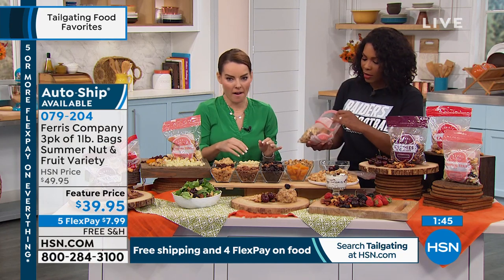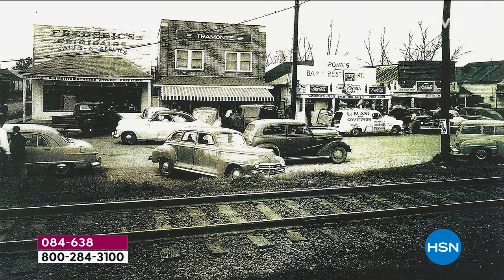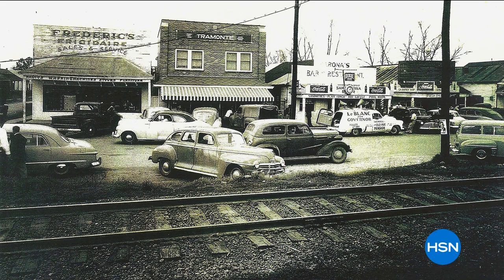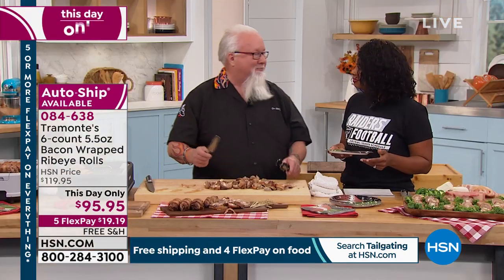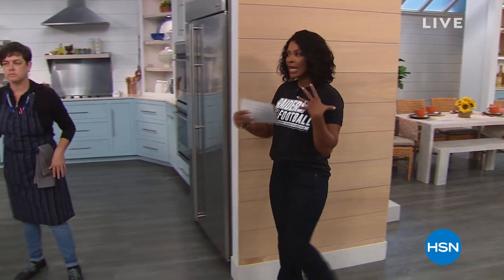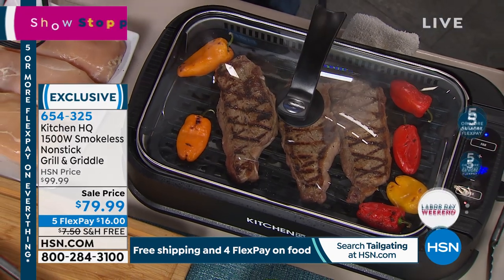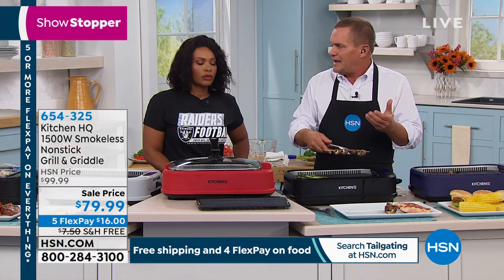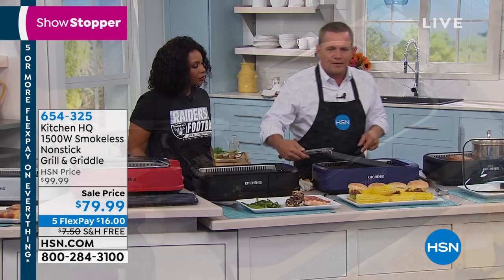HSN | Tailgating Food Favorites 08.30.2019 - 05 PM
Score big on tailigating with fan-favorite foods and appetizers perfect for grilling and snacking.